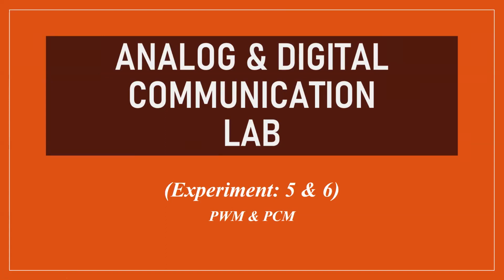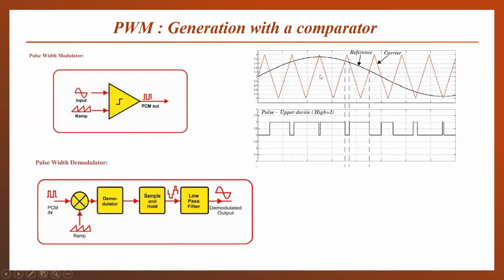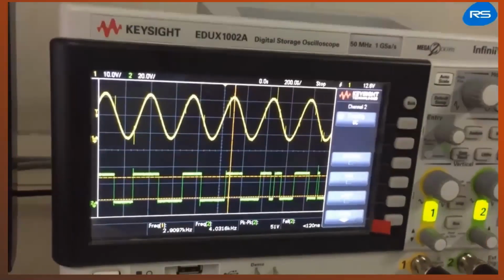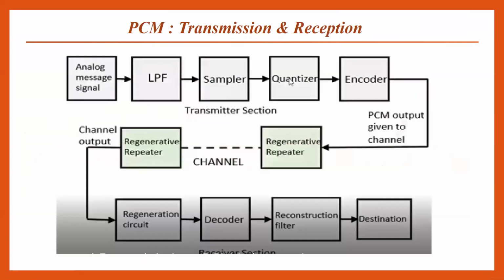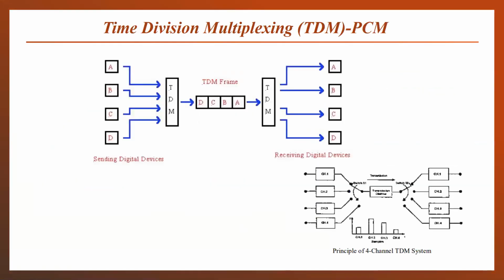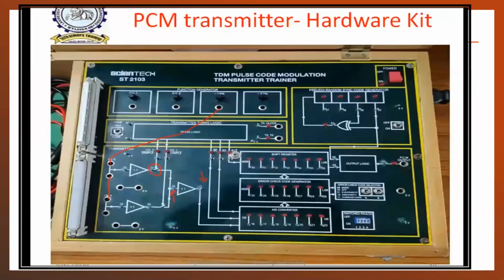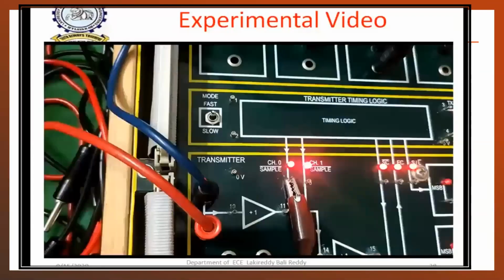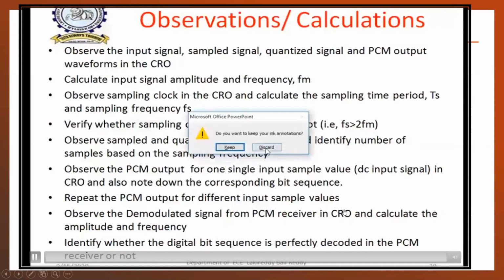Lab Expt 5 & 6 A&DC | Analog and Digital Communication, B. Tech.(ECE)